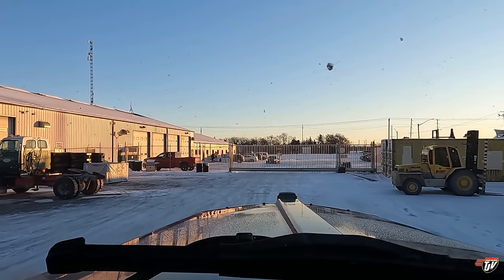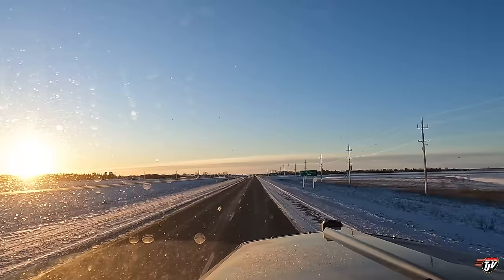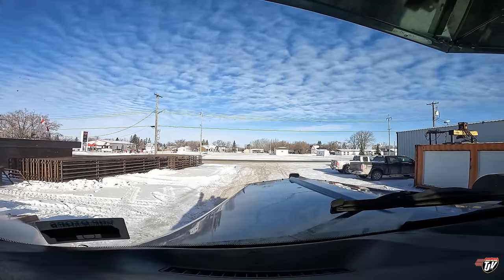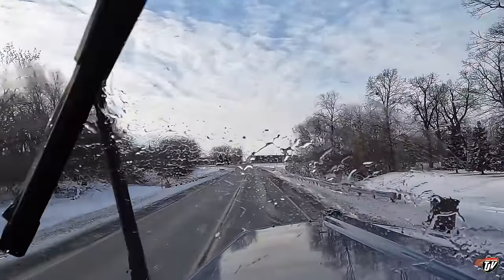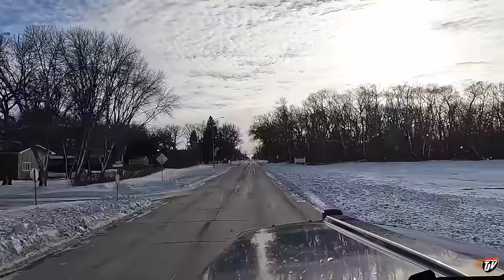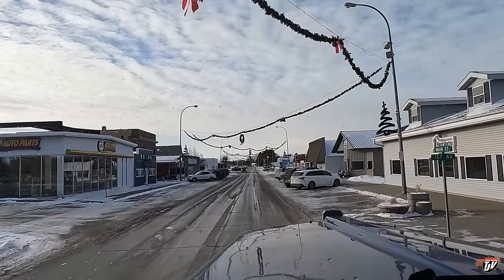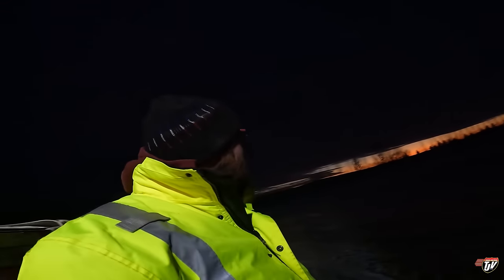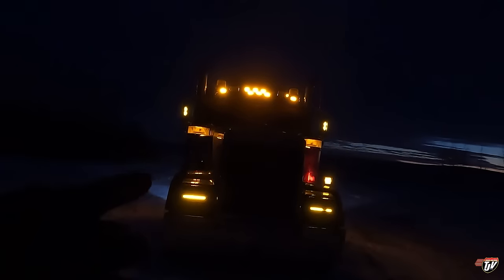NEW HEADLIGHTS | My Trucking Life | Vlog #2955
BULLSNOT - Premium cleaning products for todays Truckers!

TJ Snap Chat username:
JoshTJV

Trucker Josh
20 Brandt St, Unit 3, Suite 255
Steinbach, Manitoba, Canada
R5G1Y2